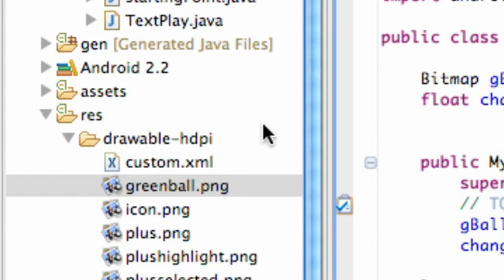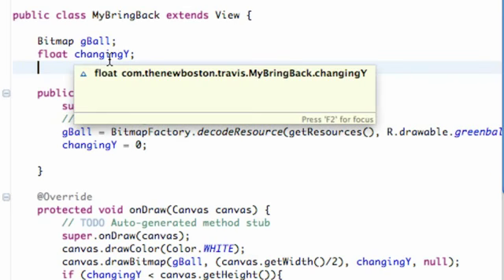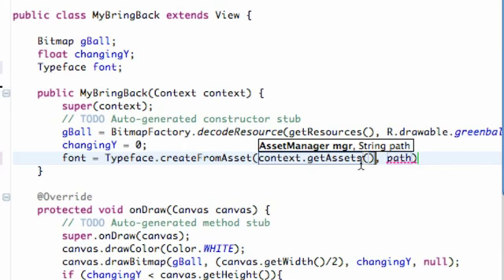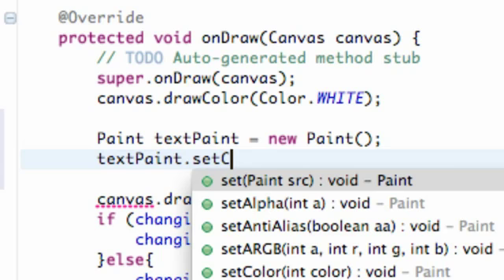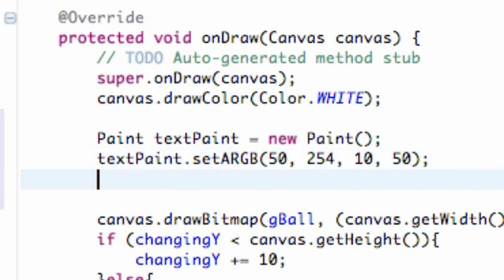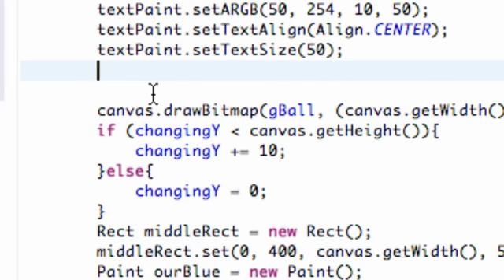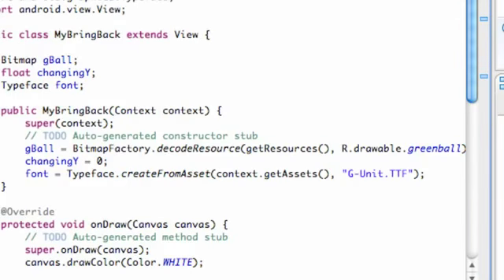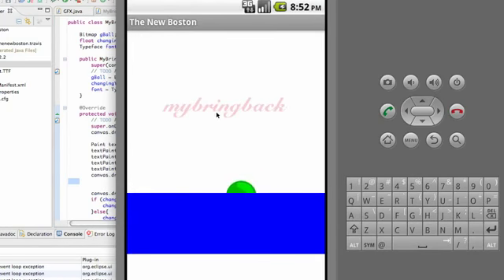Android Application Development 66 Using the Asset Folder for Typeface